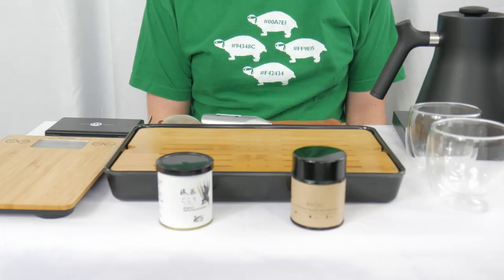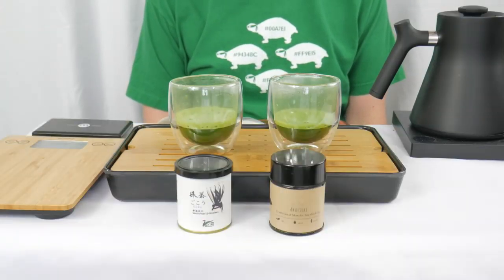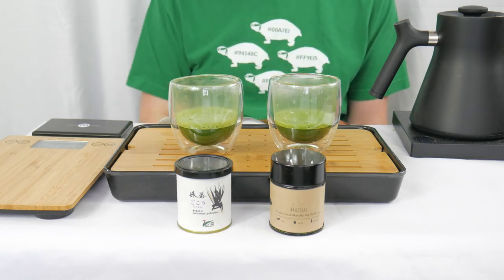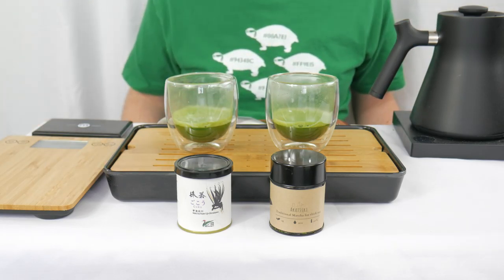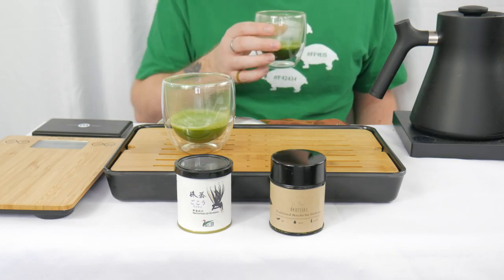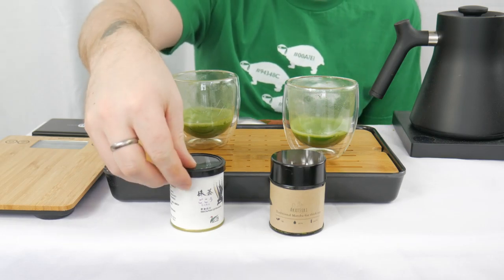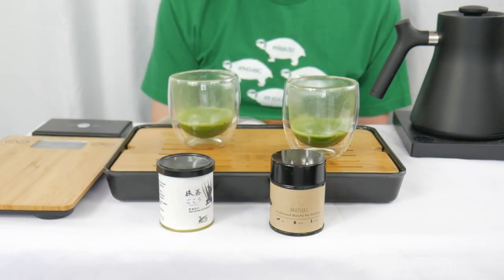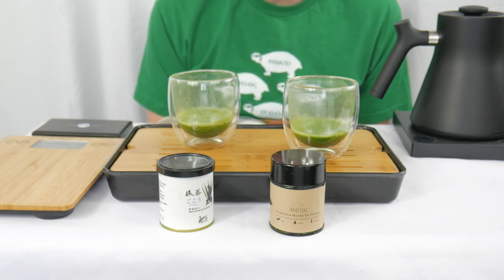Matcha Madness Round 1, Battle 2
In this round 1, battle 2, we're pitting Matcha from Uji-Shirakawa - Goko cultivar by Thes du Japon up against Matcha "Akastuki" by The Tea Crane. Who will move on to the next round?!

Timestamps:
Intro